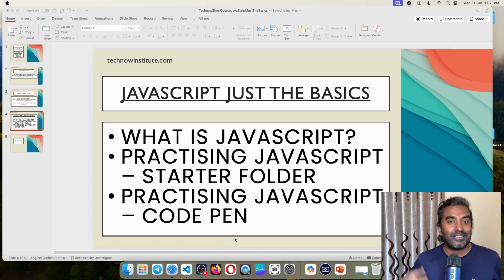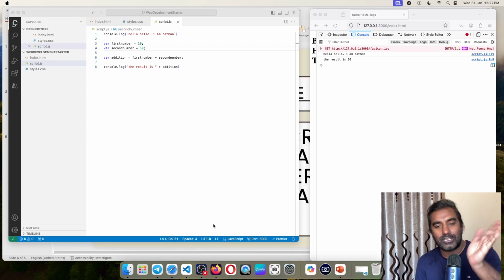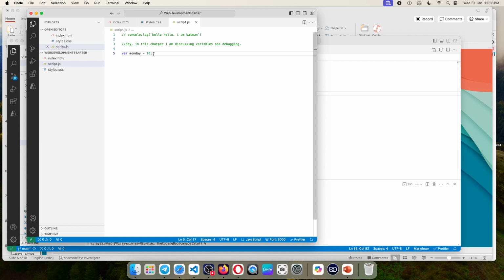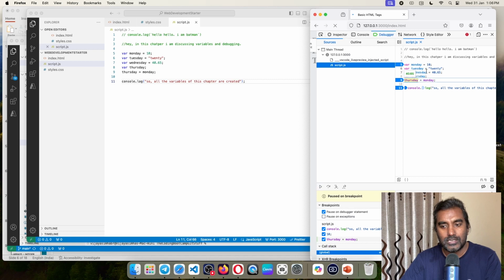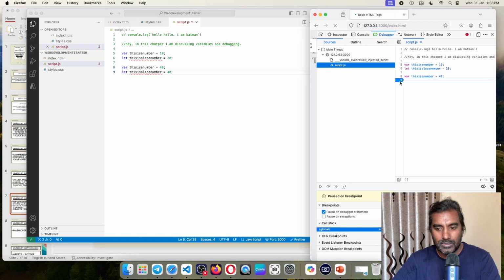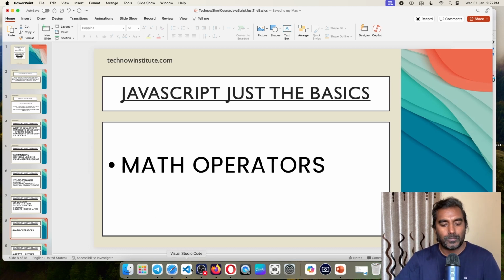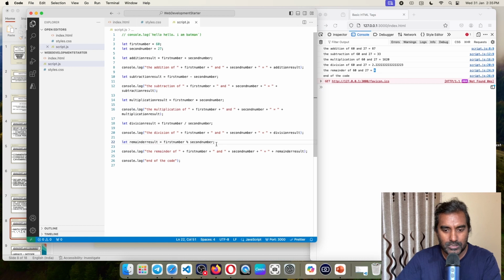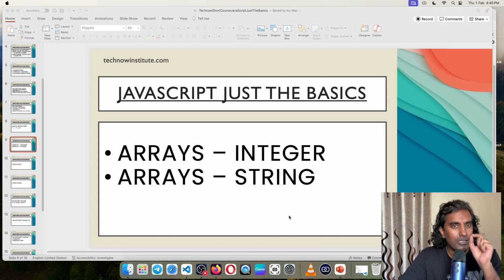Free Frontend Developer Mini Course | Intro to JavaScript | Part 9